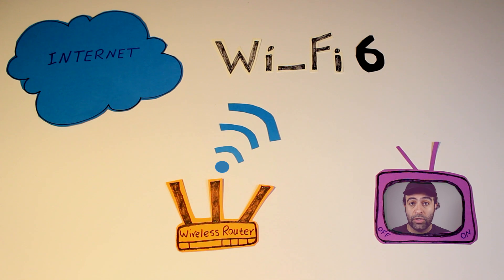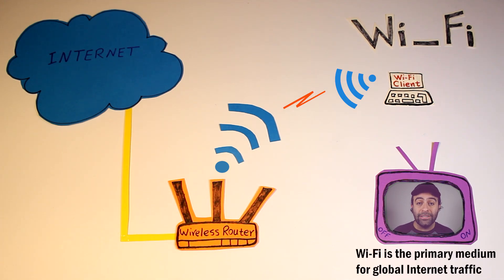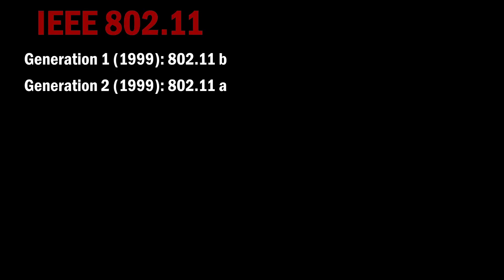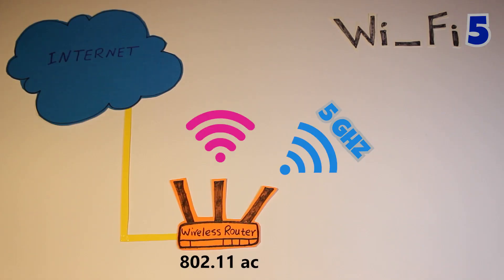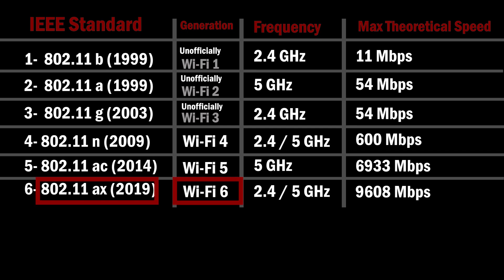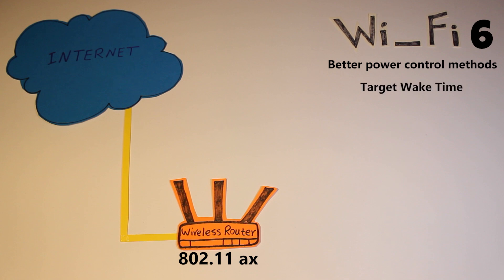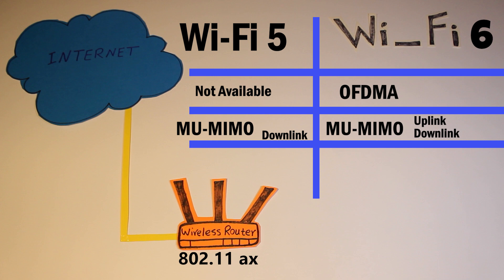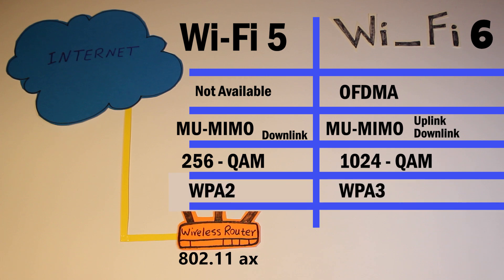Wi-Fi 6 [802.11 ax] Explained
Wi-Fi 6 Wireless Routers
►TP-Link WiFi 6 AX3000
►TP-Link WiFi 6 AX6000
►ASUS RT-AX56U
►Asus RT-AX88U AX6000
►NETGEAR Nighthawk AX8

1-Please do not make any changes to your network or Internet connection based on the information in this video. I do not accept any responsibility or liability for any loss or damage of whatever nature (direct, indirect, consequential, or other) which may arise as a result of your use of the information in this video.
Please consult with you Internet Service Provider/Network administrator before making any changes to your Network/Internet.